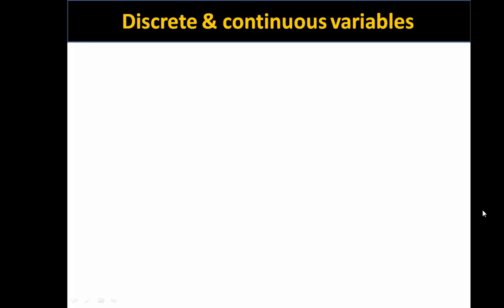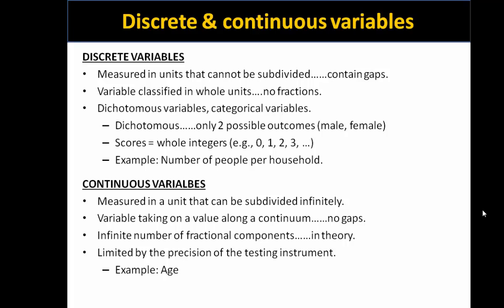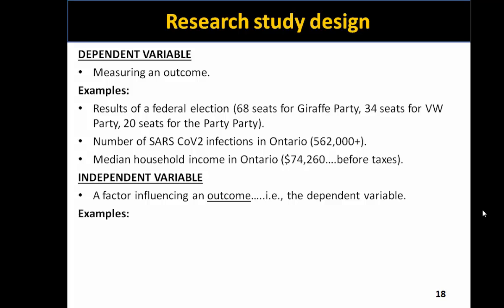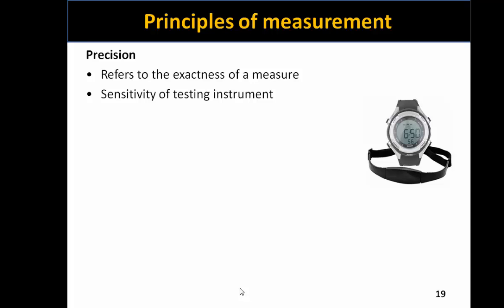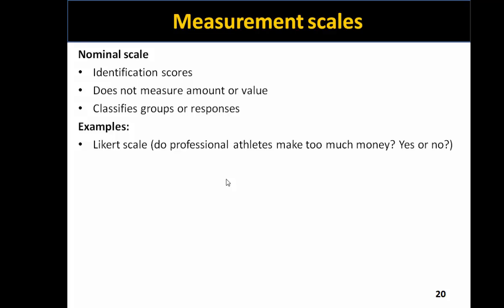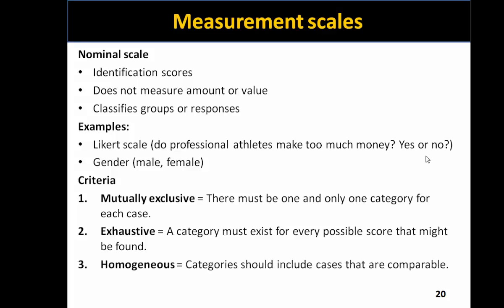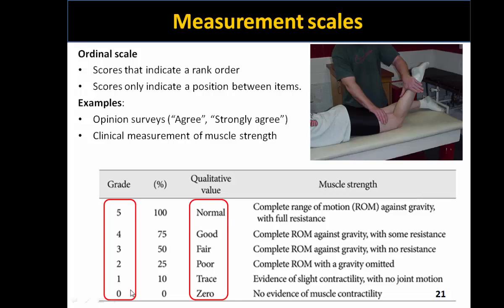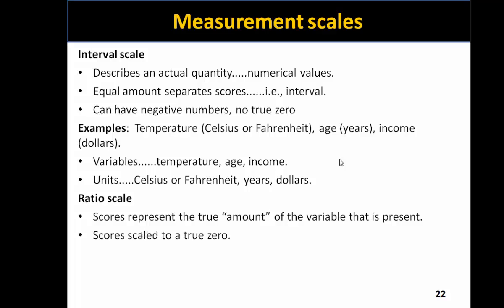UNIT 1 INTRODUCTION Part 3